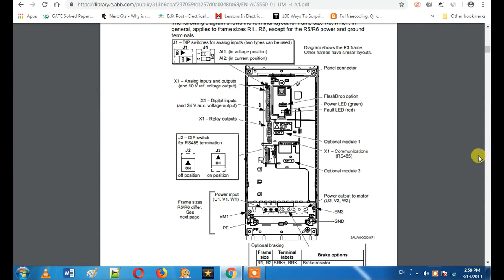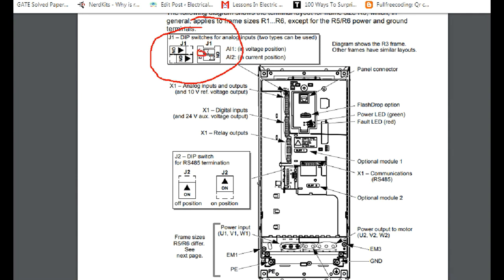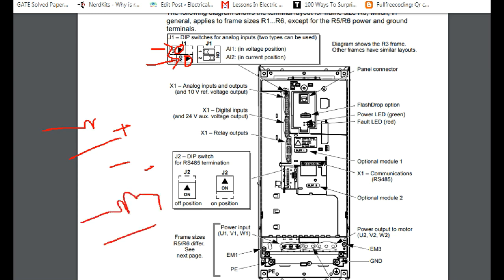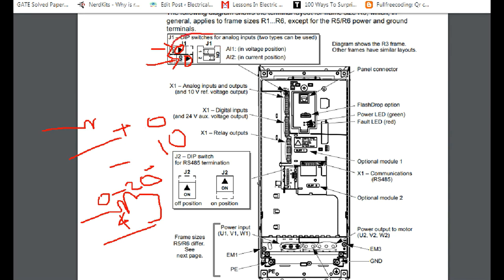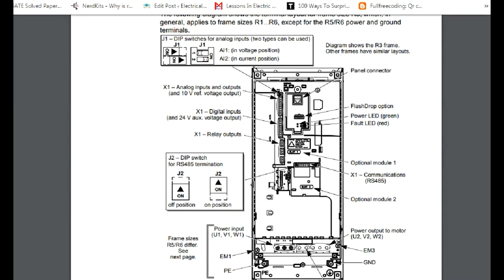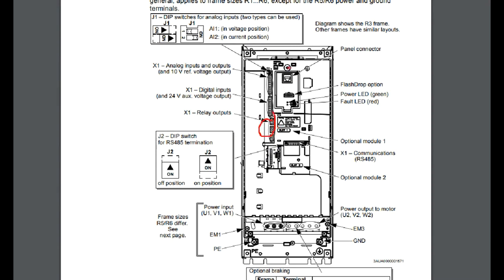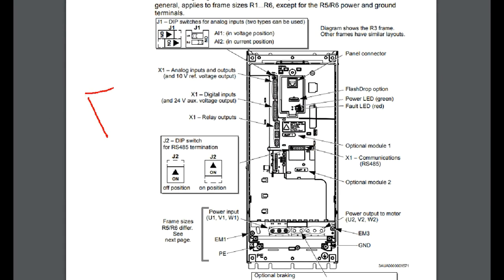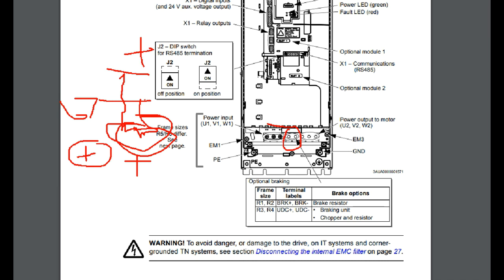How to install ACS 550 VFD Part 2 In Tamil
ABB 550 VFD is one of the VFD technology used for speed control system. In this video i have explaned well in Tamil language.